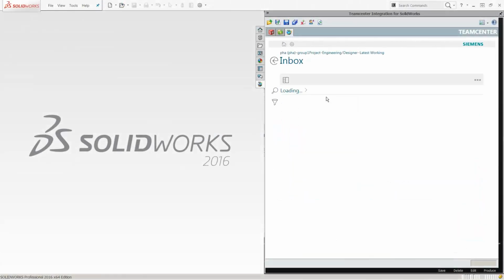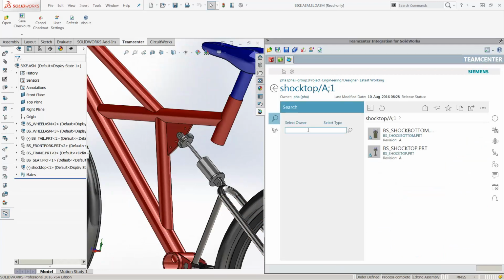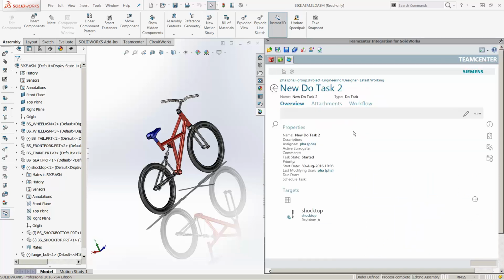Integrating SolidWorks with Teamcenter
If you’re struggling to find and re-use SolidWorks and other design data, you’re not alone. It’s hard to find what you need when design data is scattered across multiple locations and various CAD applications. Manage your CAD data with Teamcenter